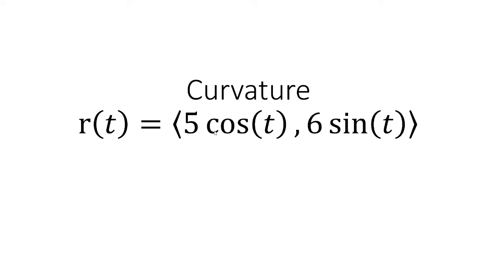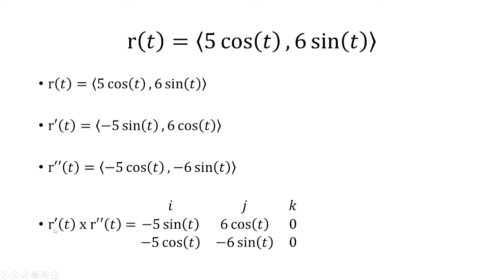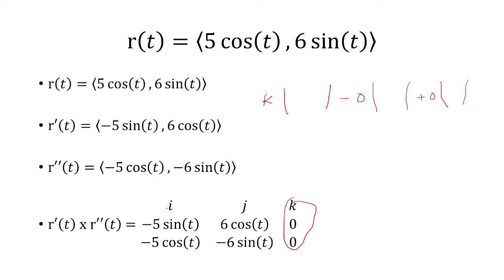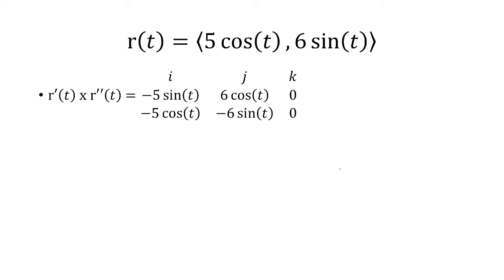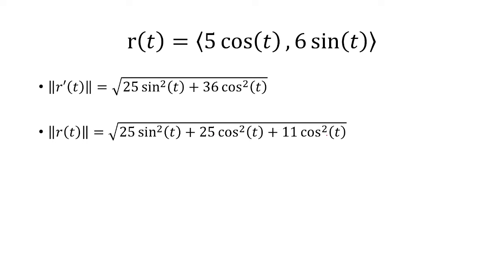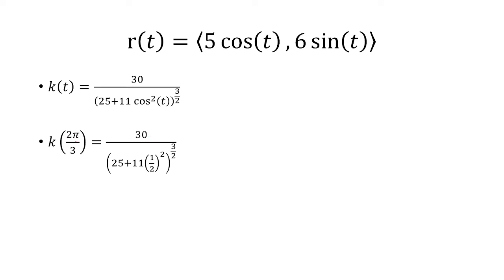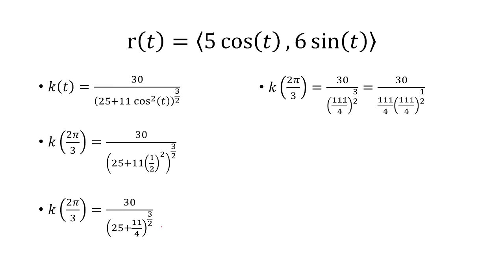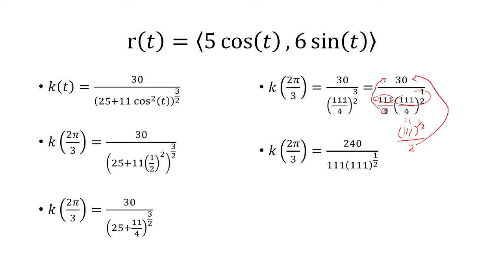Curvature of 5cos(t)i+6sin(t)j at 2pi/3